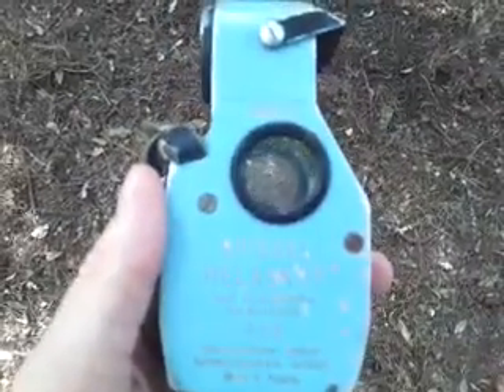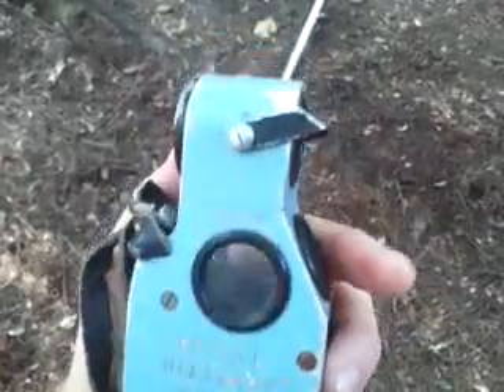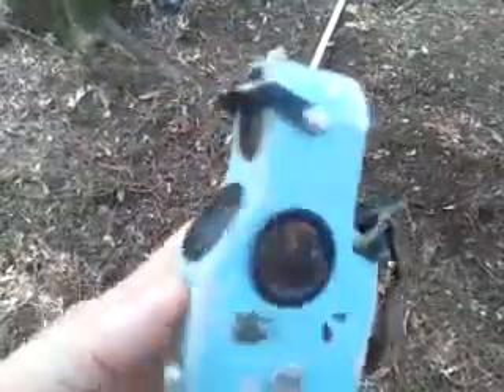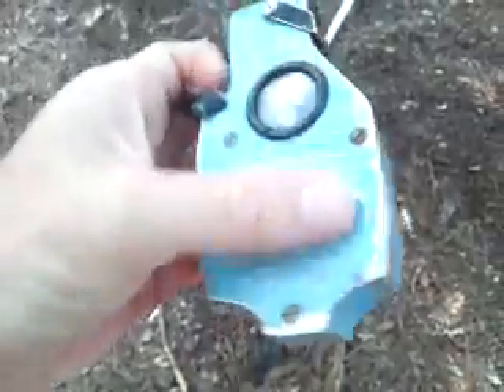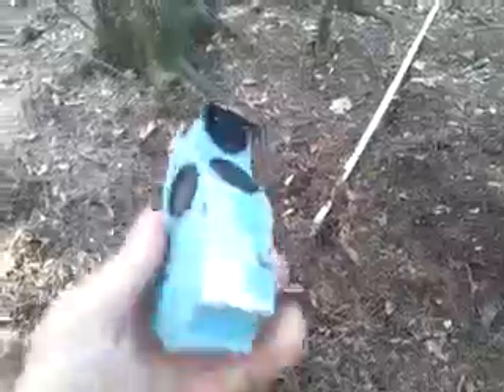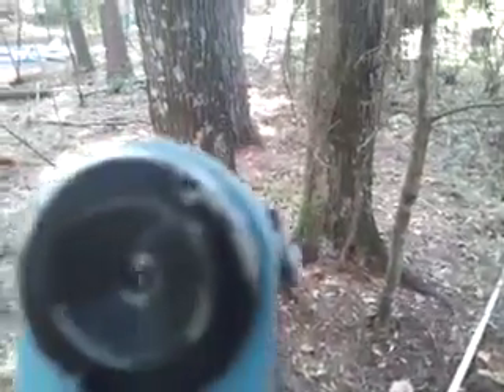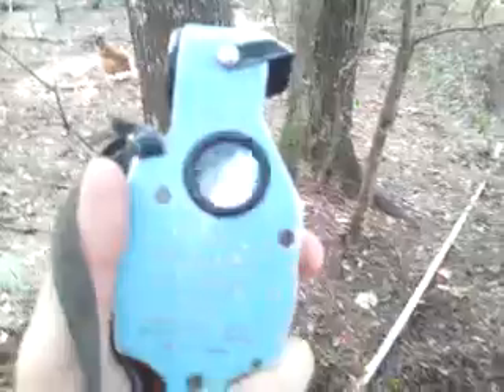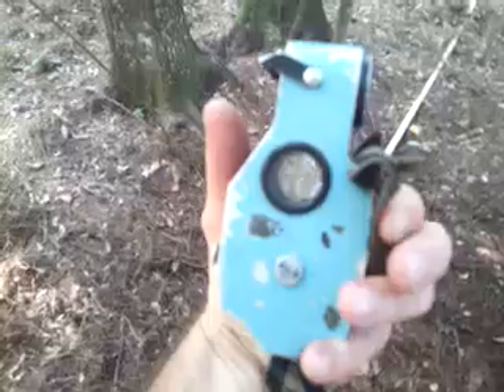Working Spiegel Relaskop American Scale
Demo of my working Spiegel Relaskop